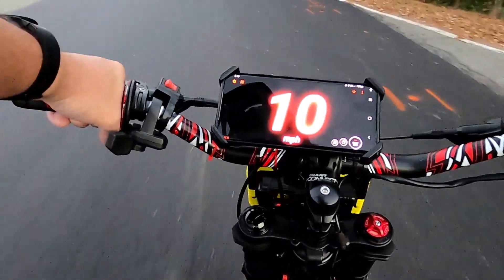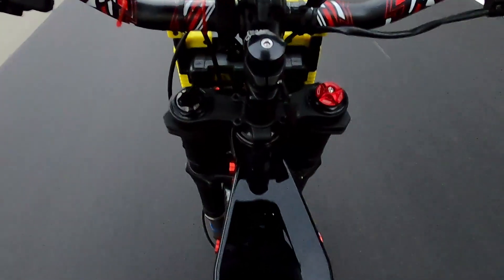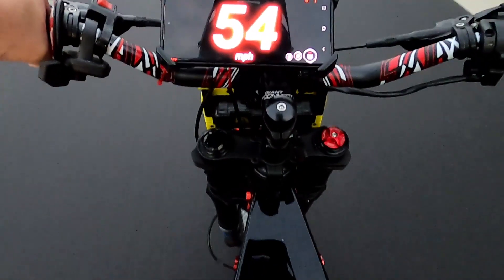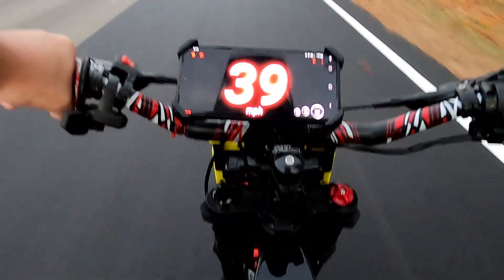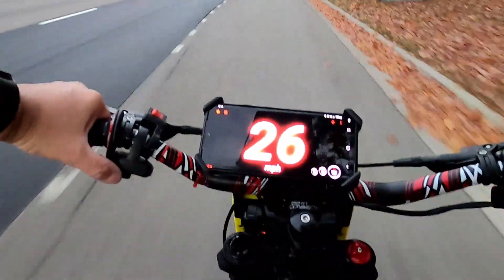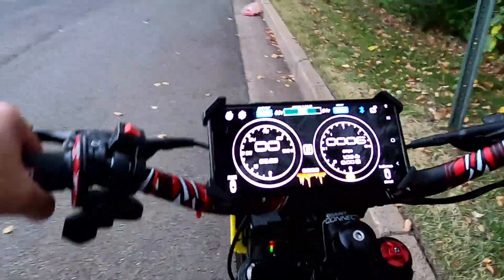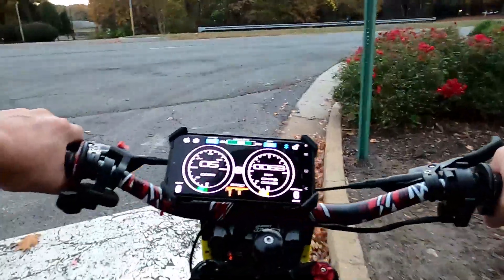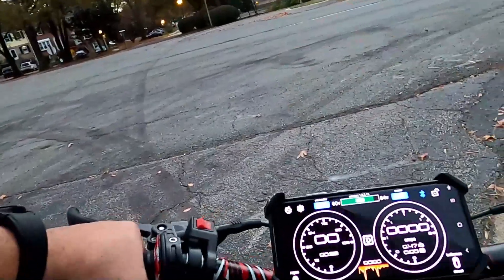BAC8000 failed speed test at least the camera angle was but i easily hit 65mph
Not too shabby forb about 200 amps and 14KWs remember this is just the one battery no lipos no nothing and not even half the amps i need as this tune requires 450 dc line amps